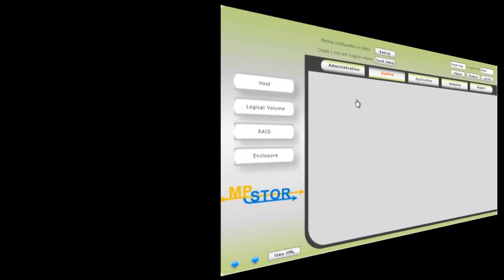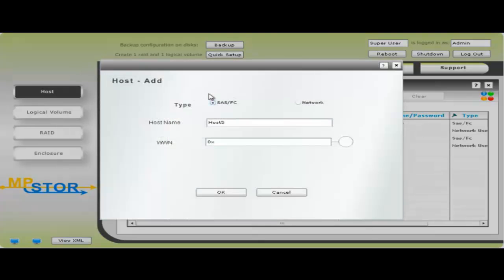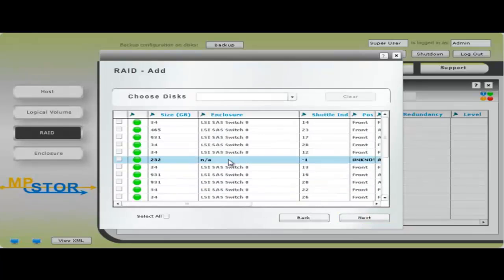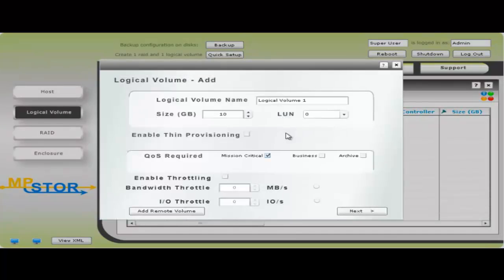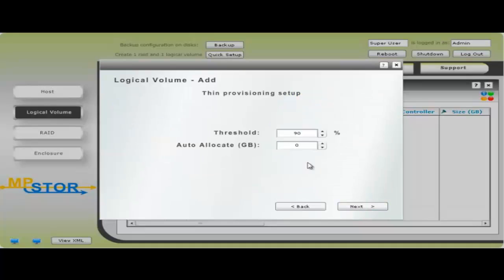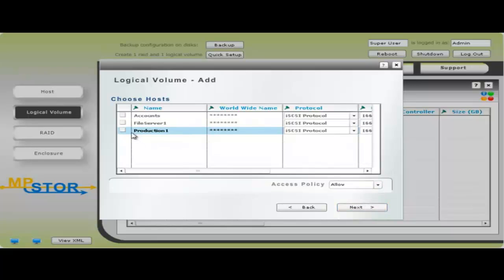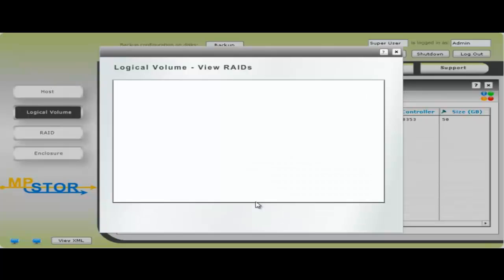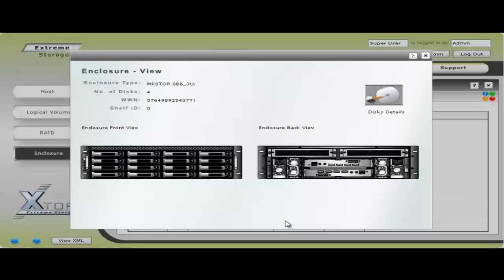MPStackware Webinar - System Tab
MPStackware Webinar - System Tab (Tutorial 2 of 5)

MPStackwareᵀᴹ is an open-platform storage management stack that turns low cost, commodity disk arrays into fully featured, high value, data storage systems. MPStackwareᵀᴹ is the ideal software solution for storage OEMs, System Integrators and Value Added Resellers whose vision is to deliver high performance, innovative storage solutions. The software is available pre-configured on a wide range of storage servers or can be downloaded from the MPSTOR website for quick and easy integration with a wide choice of x86 and PowerPC based hardware platforms.